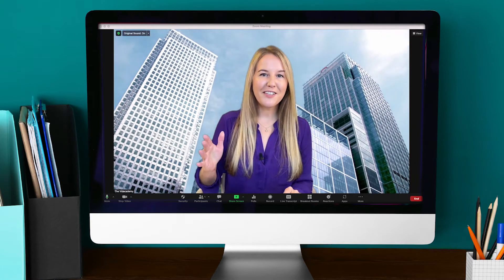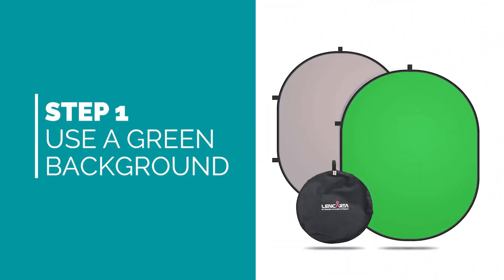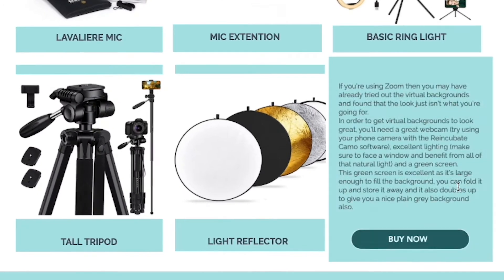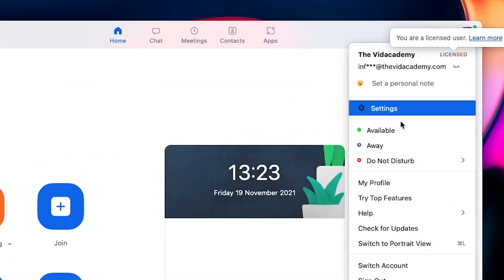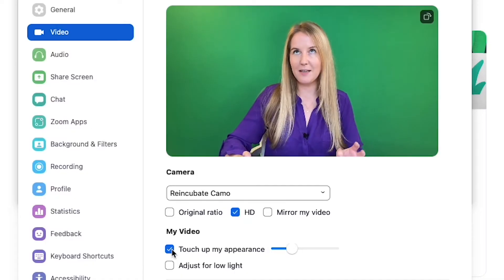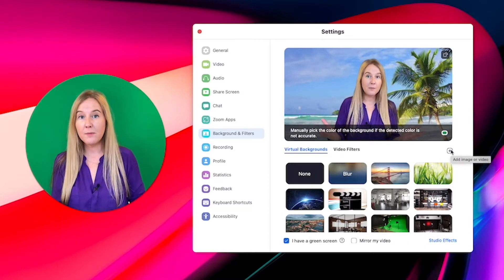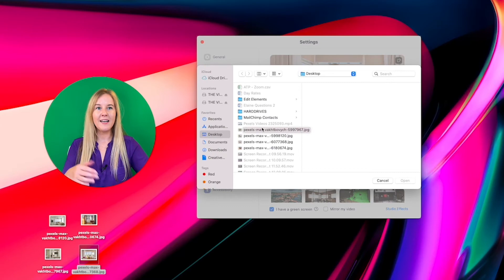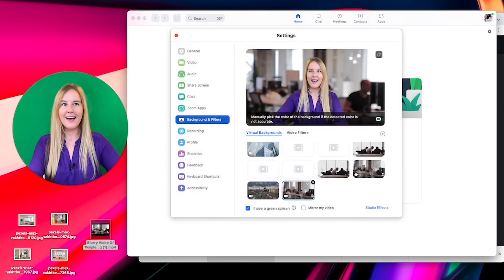Look Great on Zoom - with Virtual Backgrounds in 3 Simple Steps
Why use Virtual Backgrounds?

1. Increase Privacy
There are times when it’s okay to show your home or office in the background but there are other times when you’ll want to hide a messy room or not let people know that you’re where you are.

2. Branding
You can design your own background in Canva.com and include your logo, tagline or even a QR code. And if you’re working in a large organisation, you and your colleagues can use the same background, for consistency in your visual identity.

3. Improve Audience Engagement.
If your virtual backgrounds look good and are well thought out, they can add excitement, curiosity, professionalism and even humour to a presentation. I find them especially useful for longer presentations as I can change the background when I move to a new topic.

However, there is a big difference between good looking virtual backgrounds and bad looking virtual backgrounds. So in this video, we'll go through three steps to improve your virtual backgrounds with Zoom.

Chapters:
00:00 – 00:57 Why Use Virtual Backgrounds?
00:58 – 01:36 Good vs Bad Virtual Backgrounds
01:37 – 03:37 Step 1 - Use a Green Background
03:38 – 06:03 Step 2 - Prepare Zoom
06:03 – 09:02 Step 3 - Add Image and Videos
09:02 – 09:27 Conclusion